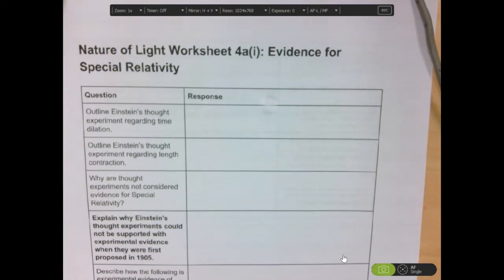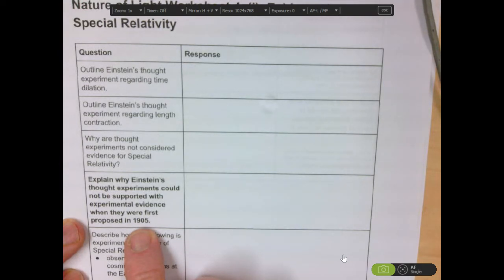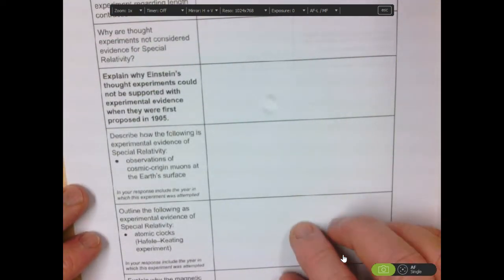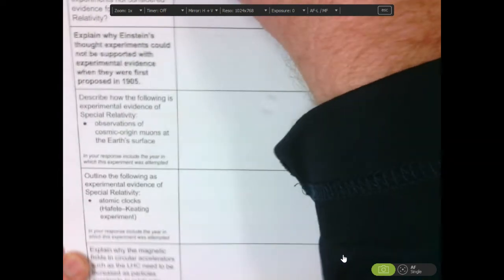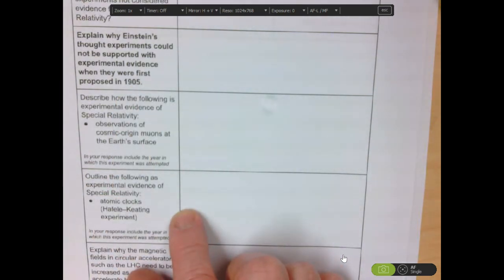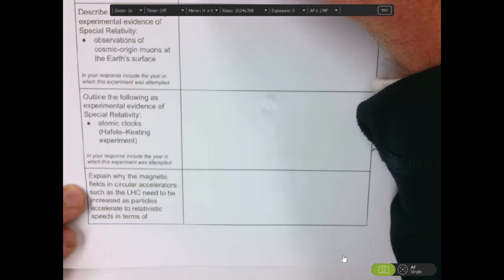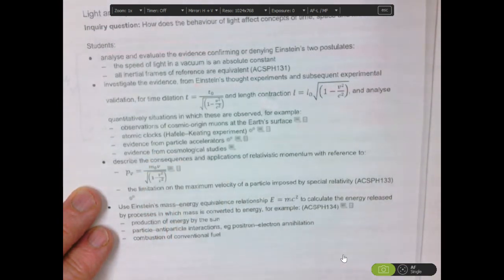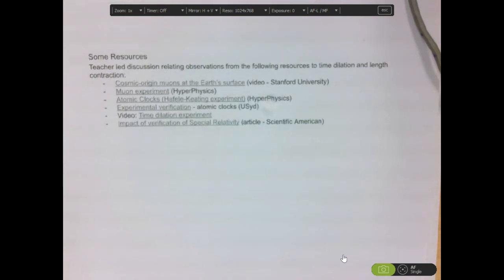Nature of Light 4a(i) Evidence for SR